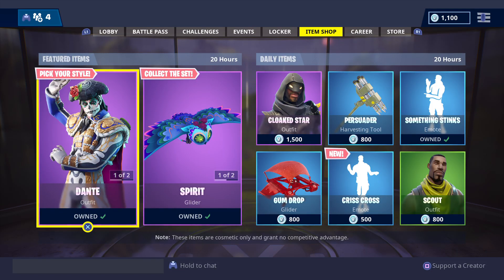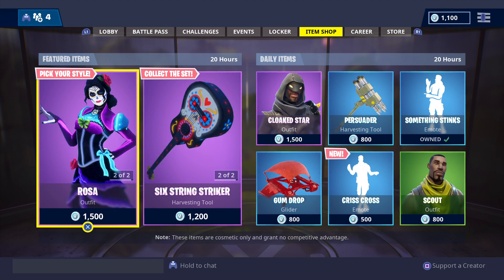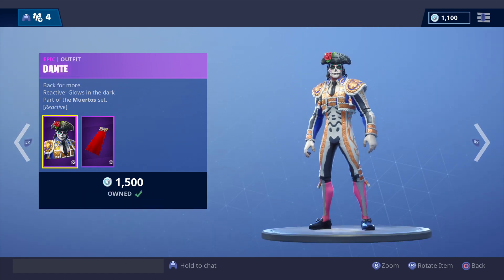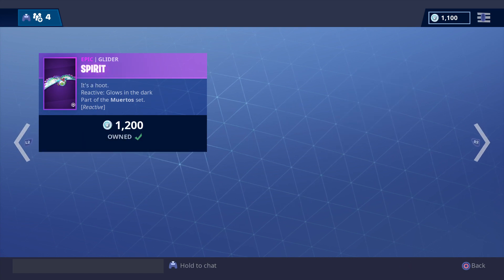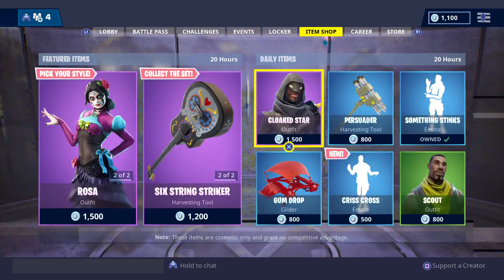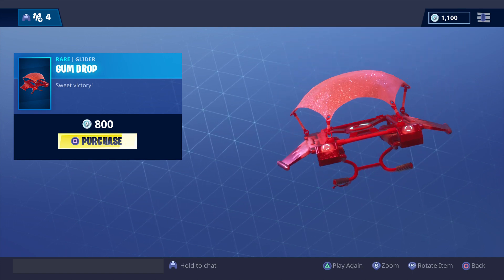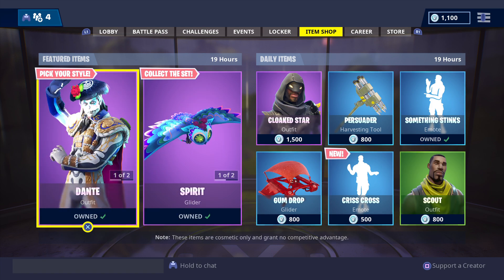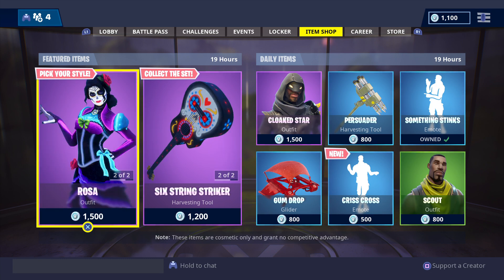Fortnite Shop items for sale Saturday 3rd November 2018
We show u whats for sale today on fortnite Battle Royale The items will be for sale until 11am Sunday 4th November 2018 Australian eastern Daylight Savings Timezones of Sydney Canberra Melbourne 10am QLD n Brisbane 10:30am SA n 8am WA other Timezones please check when they Leave store